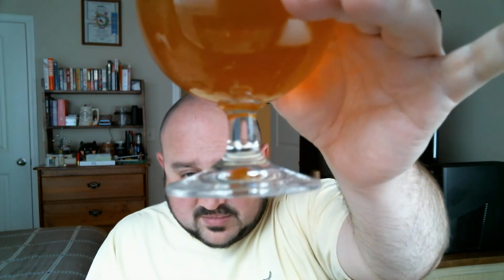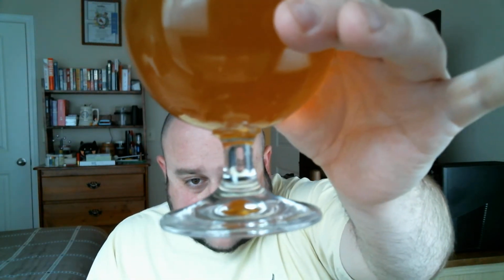Georgia Beer Reviews: New Belgium Sour Saison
7% alcohol. 18 IBU. Brewed and bottled by New Belgium Brewing, Fort Collins, CO.